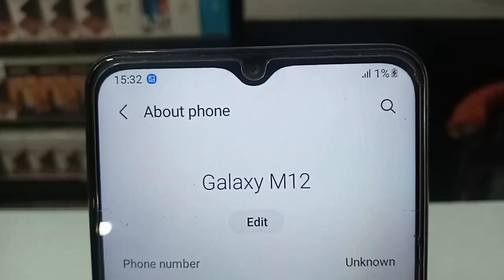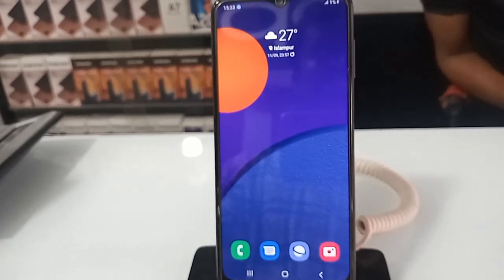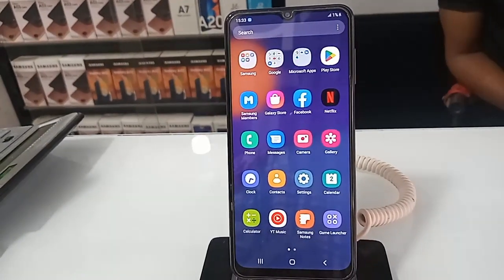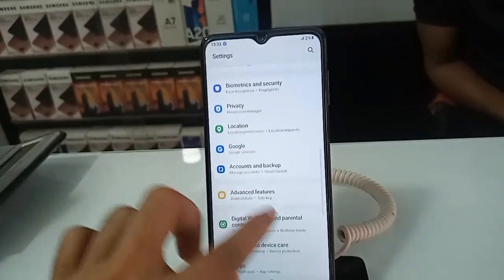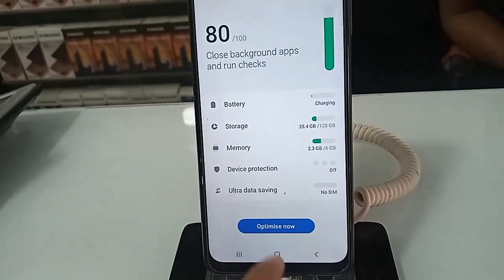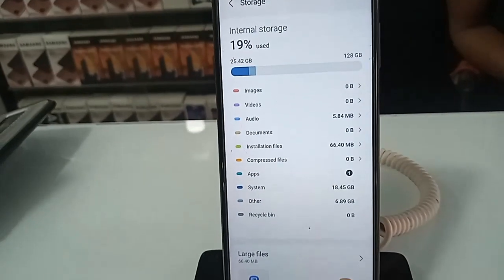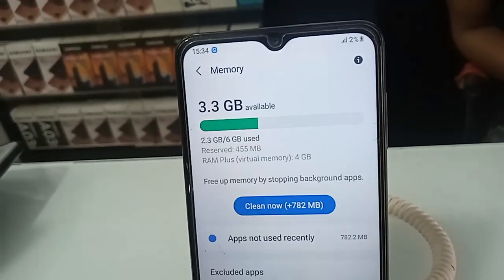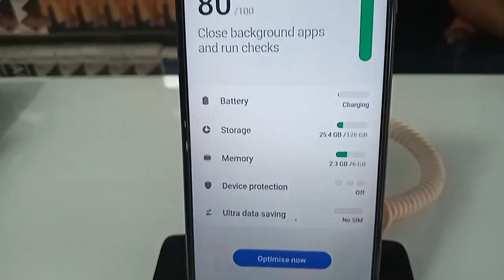Samsung Galaxy M12 Check Ram and Storage // Show ram information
Now today i will show you how to show ram and storage information in Samsung galaxy M12 phone.